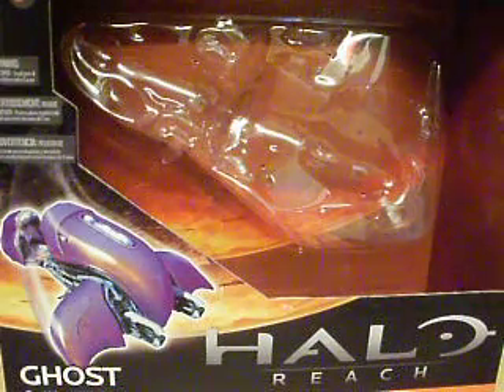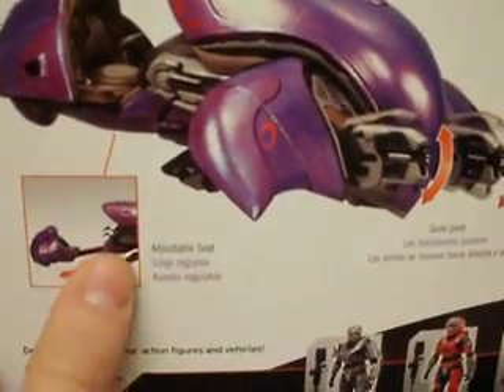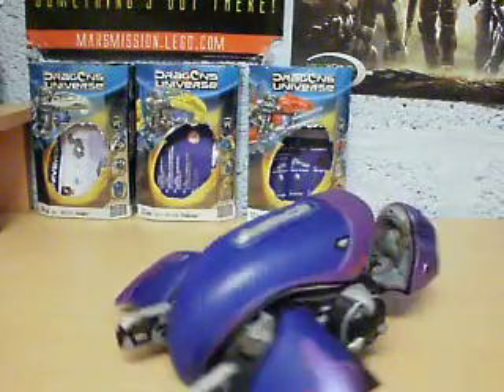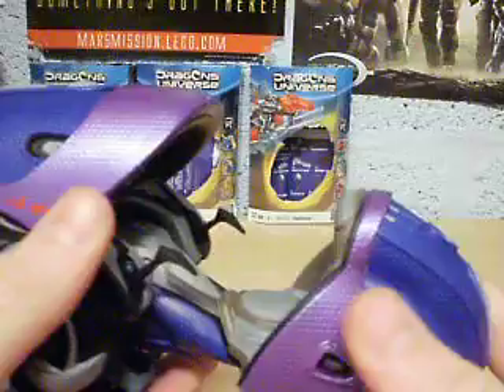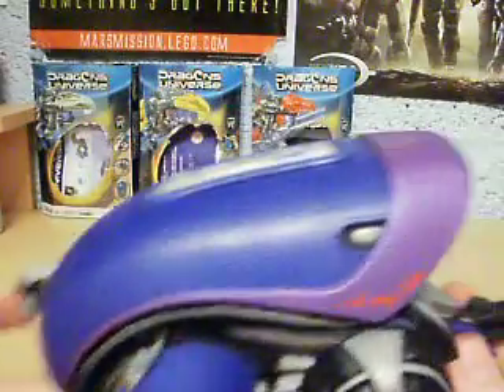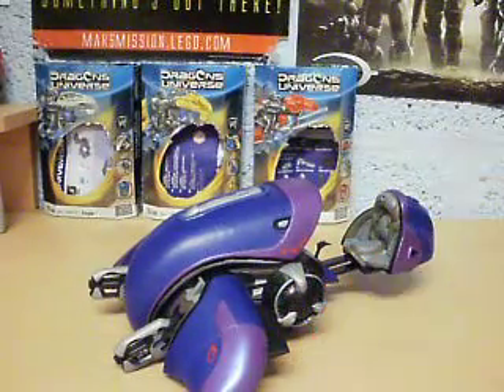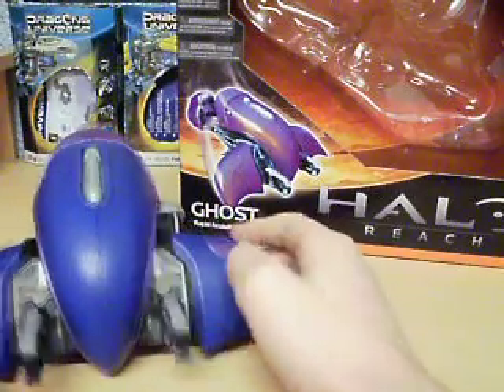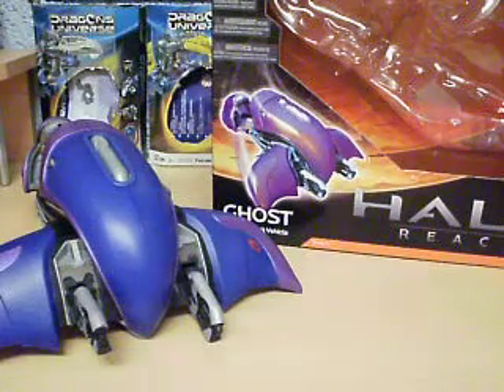halo reach ghost review